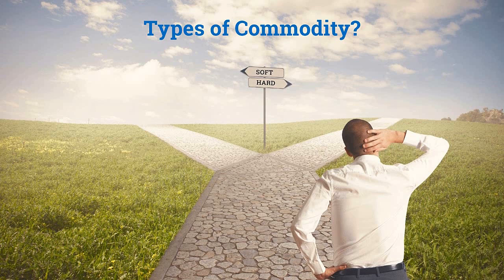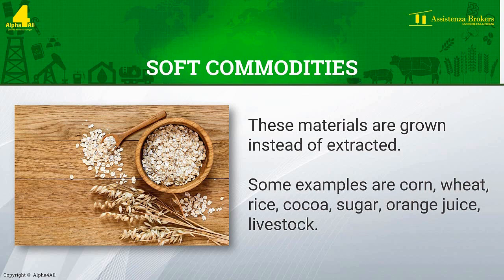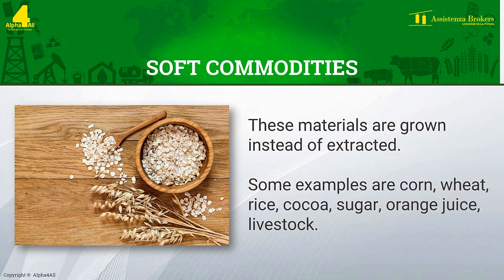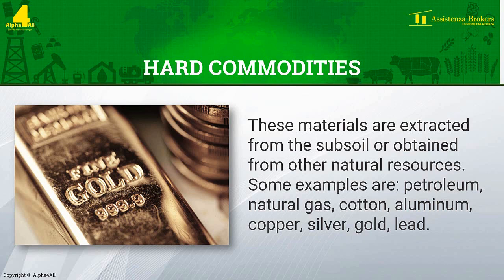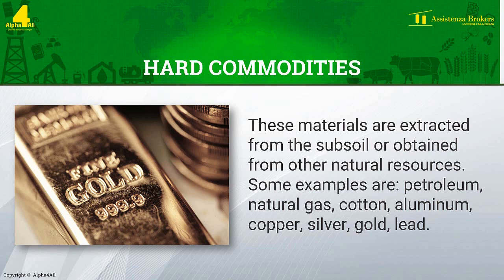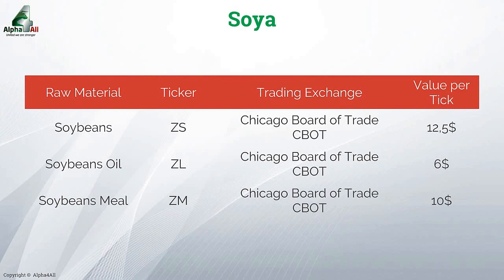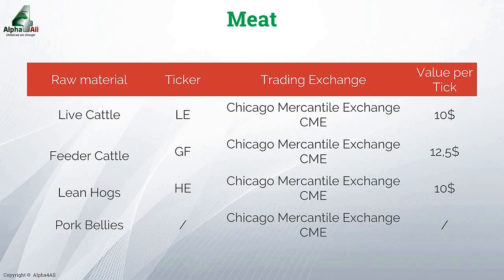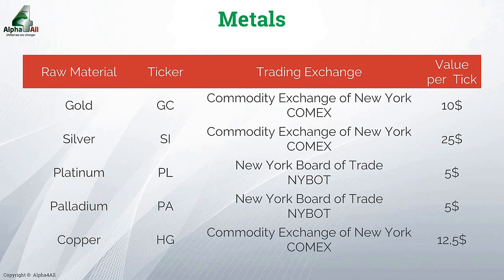Introduction to Commodities - Course Commodity Spread Trading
In this first video on raw materials, we will see what a commodity is, what types exist and why to choose this financial instrument.

Raw material is a natural resource that can be processed and sold. Raw materials are the essential components for the creation of other goods, so we can say that they are the bricks on which the production of food, industrial and domestic goods are based.

They are something tangible that we find every day on our table or in use daily.

We will use raw materials to improve our portfolio under different factors (in terms of):

Inflation: being commodities a real and physical product reacts well to inflation risk and are among the few financial products that do.

Diversification: Often the raw materials take an inverse trend compared to the stock market, guaranteeing greater coverage for the entire portfolio. Furthermore, the spread guarantees even greater diversification, as we will see in the next videos.

Statistical advantage: The prices of raw materials will have an impact as they are linked to a seasonal trend, therefore commodity prices also rise in some periods of the year and in others fall. This is a statistical and forecasting advantage that we have only with the raw materials market, therefore knowing in advance which are the seasonality of the various goods, it is possible to anticipate the movement of prices.

To continue your growth and get closer and closer to financial independence, proceed with the second video where you will find other introductory elements to learn about raw materials